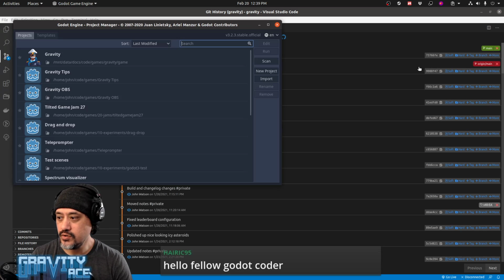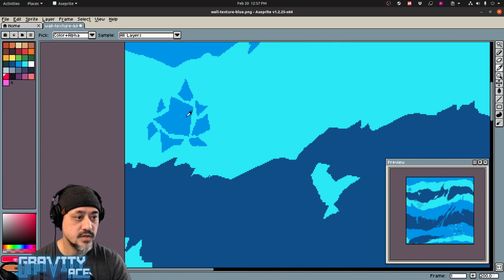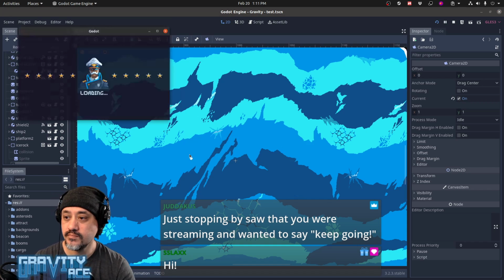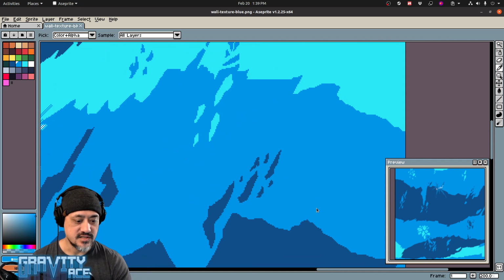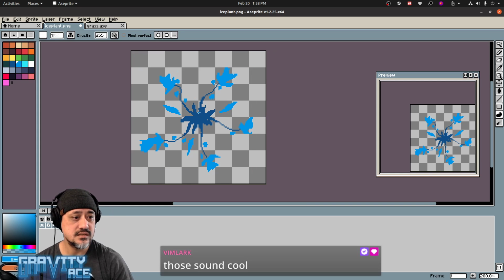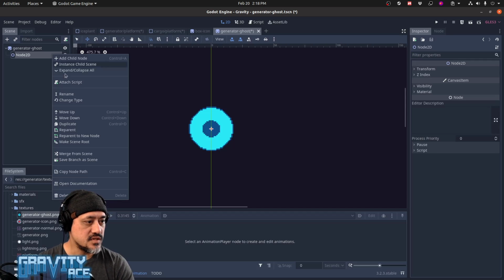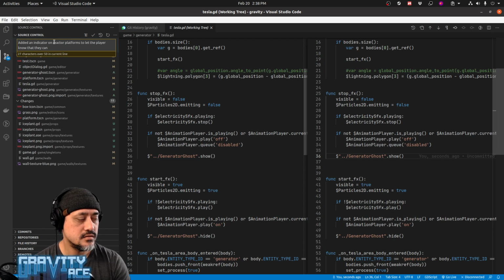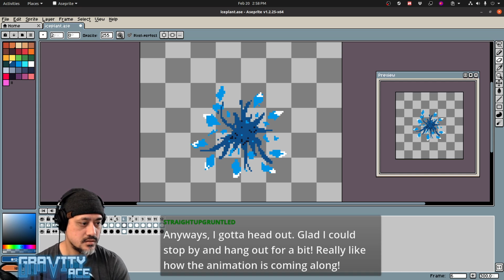Gravity Ace Stream: Plants, walls, and indicator graphics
00:00:00 Standby
00:04:22 Welcome back!
00:05:45 Radial menu implementation
00:12:05 Reworking the ice cave wall art again
00:29:55 How do I stick to a project for so long?
00:53:05 Losing my mind
00:57:30 Flock of Dogs
01:18:00 Ice plants (an attempt was made)
01:37:13 Gravity Ace level talk / Add indicator to reactor platform
02:05:33 Back to plants!
02:15:30 Video card prices are insane
02:29:15 Pastrami time!